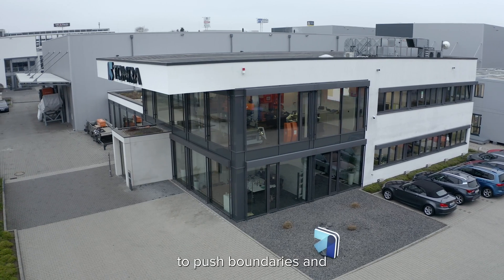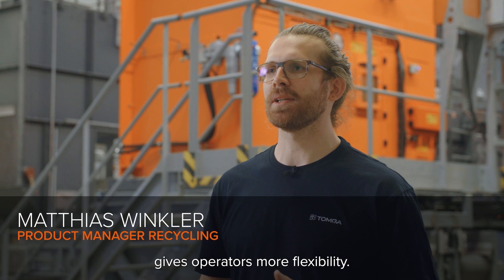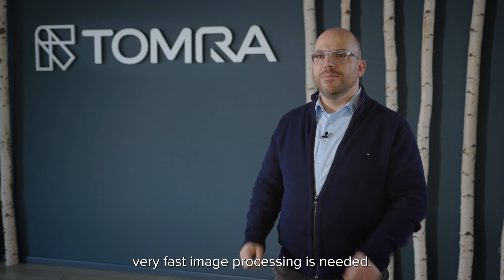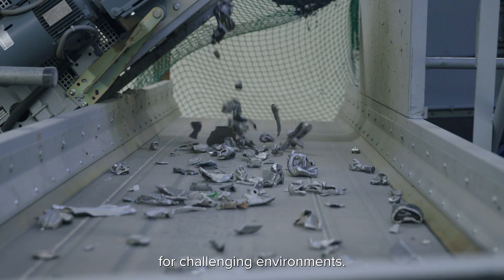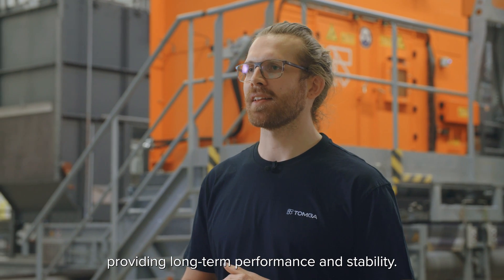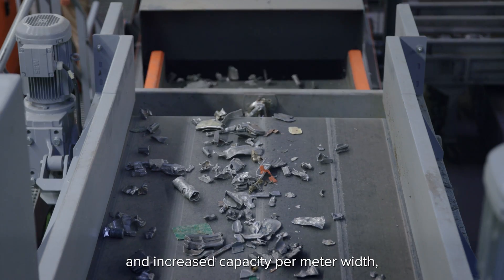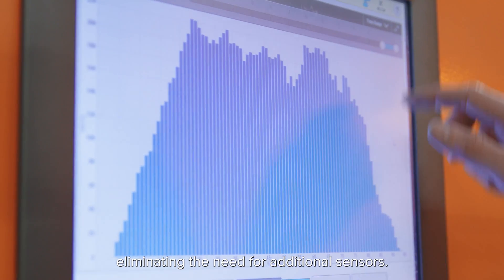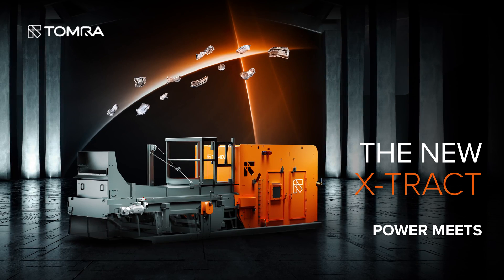Aluminum Recycling – High Purity Aluminum Sorting with New X-TRACT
High purity and high recovery sorting of aluminum with the new TOMRA X-TRACT featuring high-speed x-ray transmission (XRT) technology. Meet the future of aluminum recycling.

TOMRA is a global leader in enabling aluminum recycling and processing with XRT sorting systems installed in 34 countries. The newest generation X-TRACT combines our proven design concept and groundbreaking features that accelerate the production of clean fractions for low-carbon aluminum.

X-TRACT’s new x-ray setup allows operators to adjust sorting to their needs and input material by separating aluminum from super lights and heavy metals at high throughput speeds. With increased belt speeds up to 3.8 meters per second and increased capacity per meter width, the new X-TRACT accelerates the recovery of green aluminum and secondary metals like copper wires.

With powerful precision in detecting aluminum alloys containing heavy metal and improved separation of magnesium, new X-TRACT creates furnace-ready aluminum fractions that meet even the most demanding quality requirements. Scrap metal recyclers and smelters profit from TOMRA’s in-house developed mechanics, sensors and software that maximize yields and purity levels.

Whether recycling aluminum cans, window profiles or end-of-life vehicles, the new generation X-TRACT is the ideal sorting system for long-lasting performance.